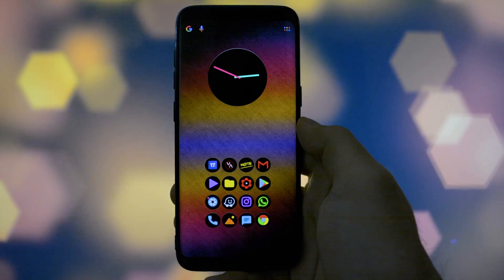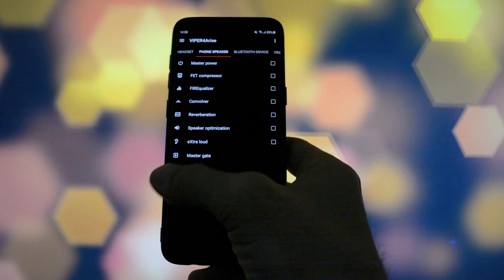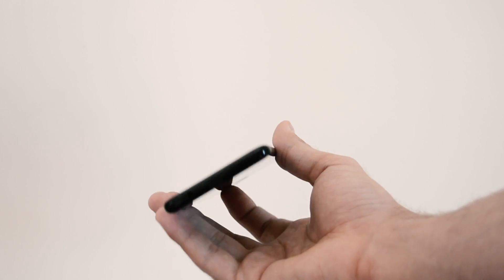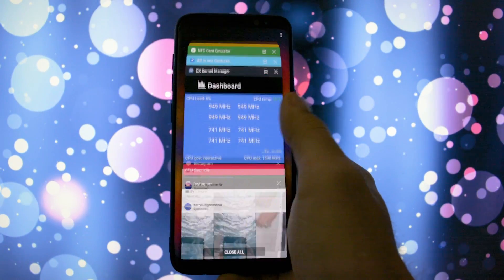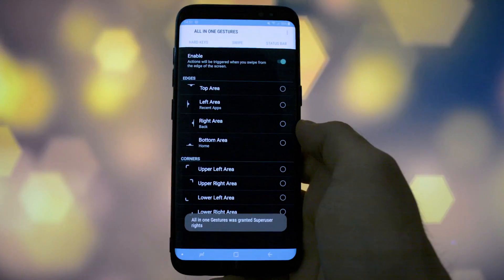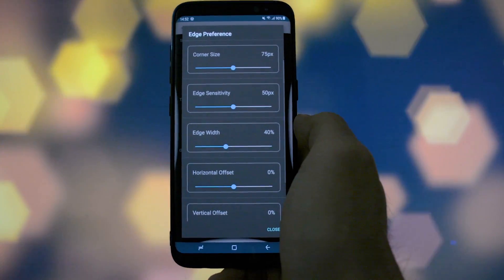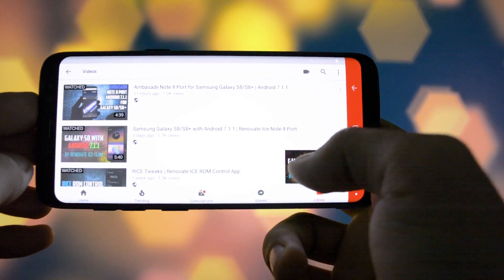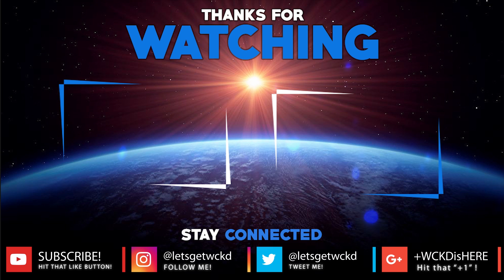Control your Galaxy S8/S8+ only with GESTURES! | iPhone X Style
Music provided byHocus Pocus - Dig This (Instrumental)